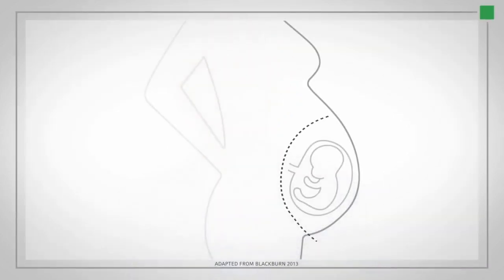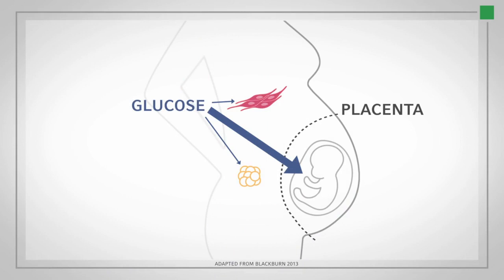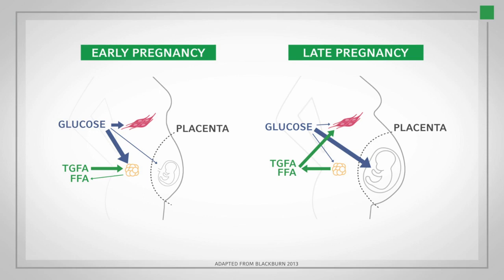Metabolic Adaptations of Pregnancy - Nutrition and Lifestyle in Pregnancy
Nutrition and Lifestyle in Pregnancy offers an overview of the latest research findings and international recommendations on a variety of nutrition-related aspects and outcomes of pregnancy.  Ensuring a healthy nutritional status and lifestyle prior to and during pregnancy is one of the best ways to help support the healthy growth and development of the unborn child. We will look at how a healthy diet and lifestyle should ideally be achieved prior to conception and provide recommendations for pre-conception counselling of women.

We will also look at the nutritient recommendations for a healthy pregnancy to ensure optimal maternal and fetal outcomes as well as focus on the most common nutrition-related pregnancy complications; obesity and gestational diabetes.

The learner will have the opportunity to delve into the cutting-edge world of epigenetic and metabolomic research and appreciate the enormous role that these programming effects have in long-term health and disease outcomes.

Finally, we offer real life, everyday situations and questions from pregnant women to aid healthcare professionals in the nutrition-based counselling of pregnant women and their families.

In addition to the English original, subtitles in Portugese language are available now!

Helped me understand the importance of good nutrition during pregnancy. This course helped me build my knowledge of nutrition and how we must bring about lifestyle changes for a healthy pregnancy.,These type of course is excellent for the learning students and also for those parents who are planning to have a baby.  This will help them to know about the health and care during pregnancy.
The learner will gain an insight into the current nutrition-related recommendations for healthy pregnancies. We will look at the maternal physiological and metabolic adaptions that occur during pregnancy and what these play in supporting pregnancy and altering nutrient requirements.  We will then focus on the changing macro- and micro-nutrient requirements during pregnancy and what outcomes these can have on both the mother and unborn child.  Finally, we will focus on food-bourne illnesses and what foods and beverages or lifestyle activities to avoid during pregnancy.